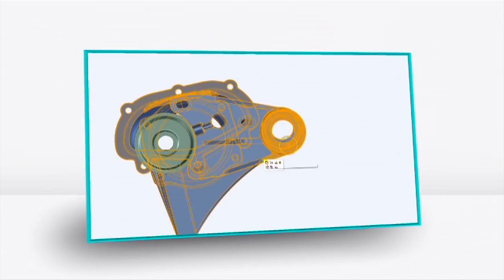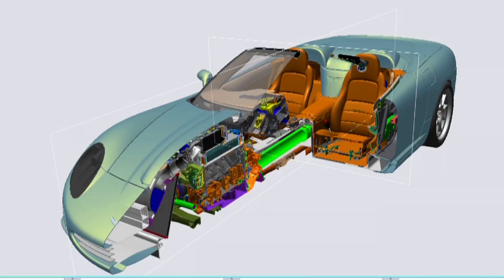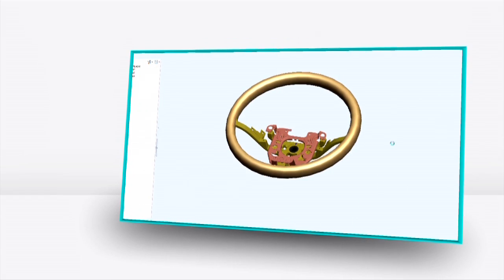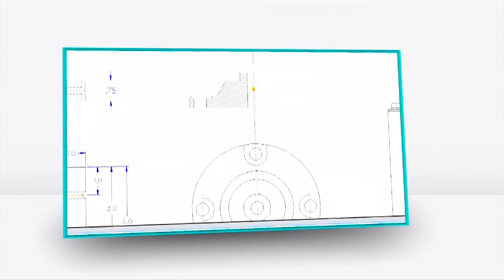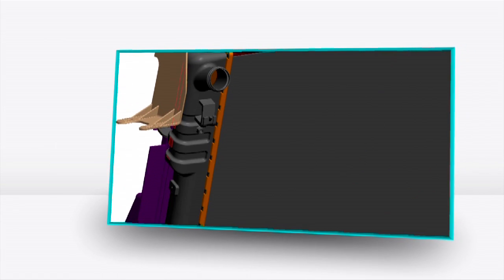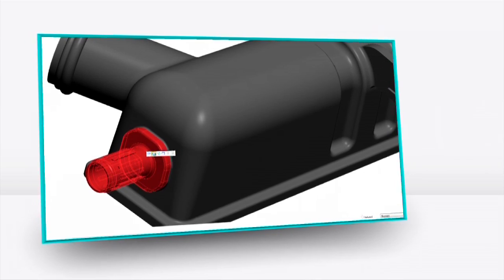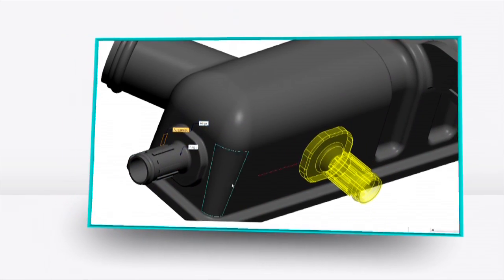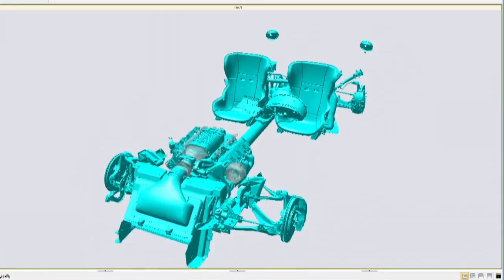Manufacturers Plan to Unlock Potential with PTC's Creo - PTC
Listen to how manufacturers plan to unlock potential in product development with PTC's Creo. See the breakthrough technologies that can help unlock potential, including AnyRole Apps, AnyMode Modeling, AnyData Adoption and AnyBOM Assembly. The timing of any product release, including any features or functionality, is subject to change at PTC's discretion. For full details of legal policies & agreements, please